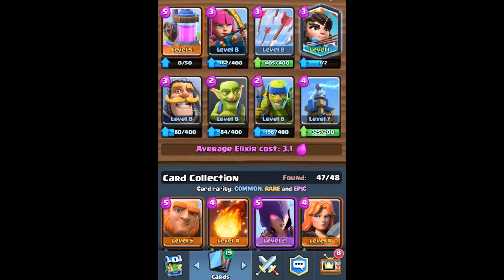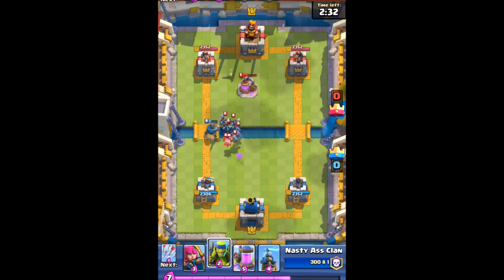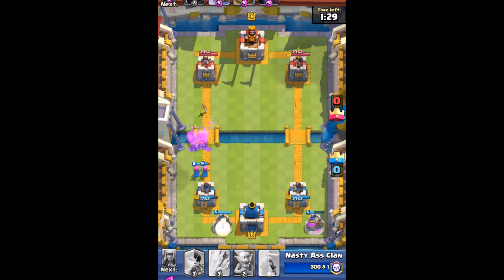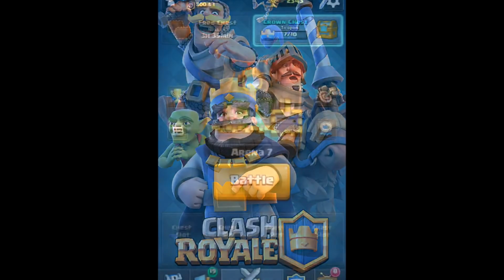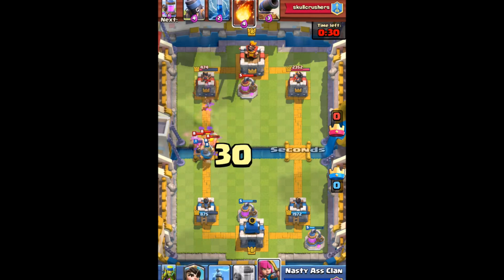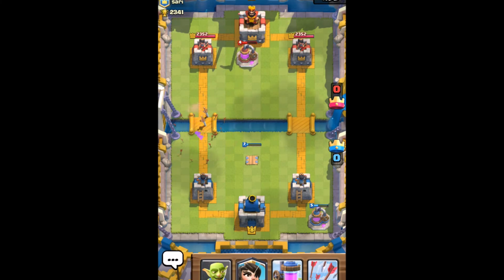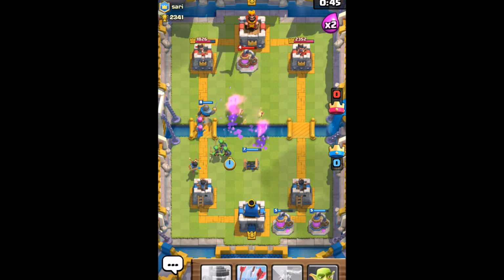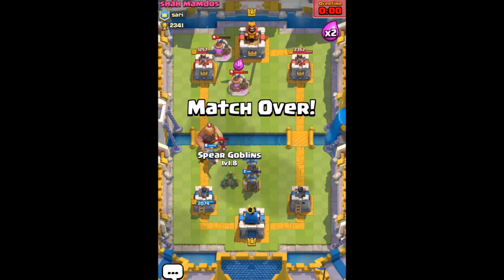DEFEAT PEKKA DOUBLE PRINCE & THE MORTAR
In todays video we will go over a deck that can whoop the pekka double prince and can beat the people with mortar decks i hope you guys have a fun time watching and enjoy !

Hey guy i hope you guys liked my very first ever intro made for this channel. If you like the channel please sub and share my channel on all social medias be sure to follow me on twittwer @xRDx_AssAssins and thanks for watching guys hope you have a fun time clashing !